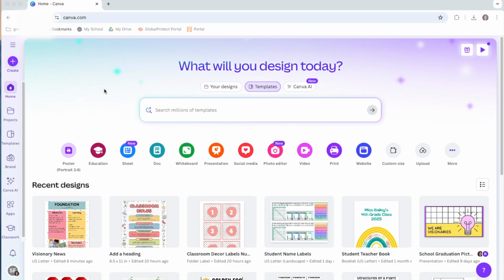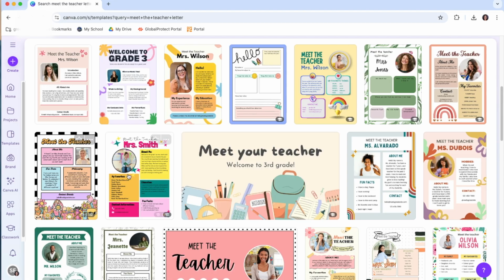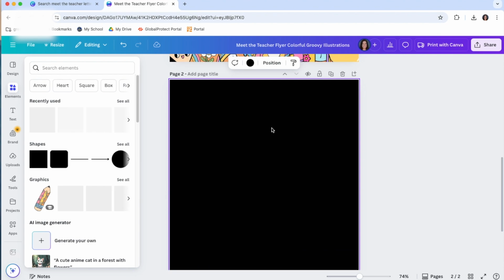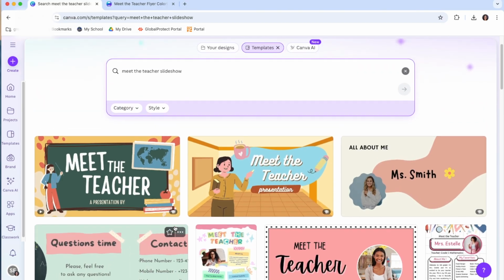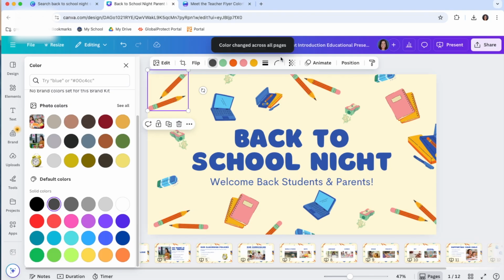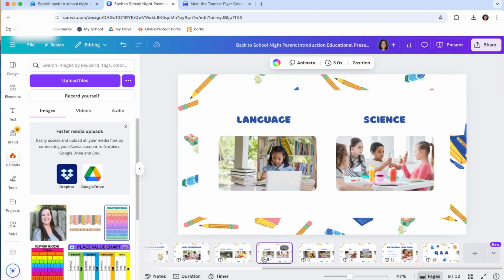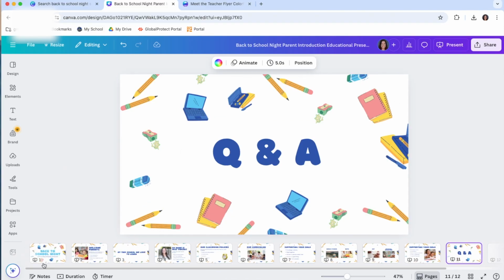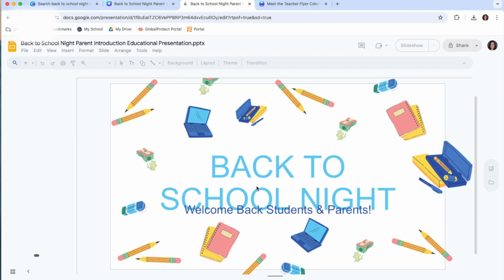Design Your ‘Meet the Teacher’ Slides & Letter in Canva – Quick & Easy!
Welcome to today’s Canva tutorial! In this video, I’ll show you how to create a personalized ‘Meet the Teacher’ letter and slideshow that you can share with your students and their families. Whether you’re a first-year teacher or a seasoned pro, Canva makes it easy to design a professional and welcoming letter that reflects your style.

✨ Why you’ll love it: This simple, easy-to-follow tutorial will help you create a letter that’s uniquely yours, perfect for building rapport with your students and their families before the school year starts. No design skills needed, just creativity!

If you try creating your own Meet the Teacher letter, tag me on social media @msrachelvincent. I’d love to see your designs!

🌟 Calling all elementary teachers! Are you looking for a back-to-school road map to conquer your summer tasks and fully prepare for the first day of school? 🍎🚌 Don't worry, I've got you covered! Check out the FREE checklist that will guide you through everything you need to do over the summer break. 📋✅ Don't miss out on this valuable resource – grab your checklist Let's make this the best school year ever!

New videos are posted every Sunday to help you have a smooth-running classroom.